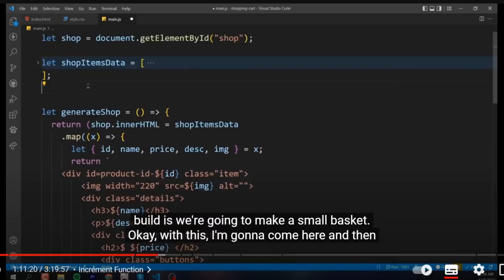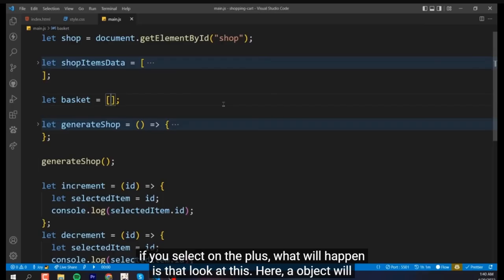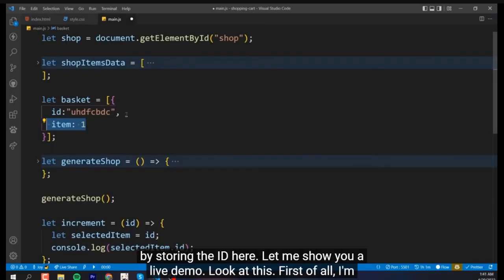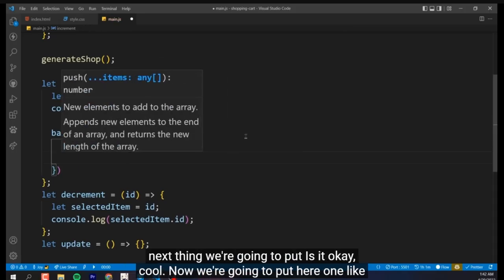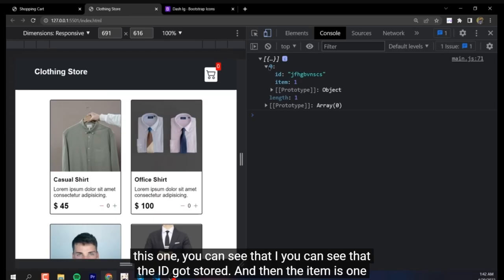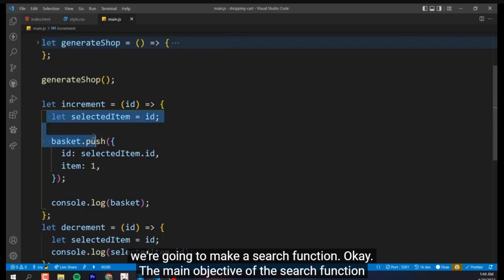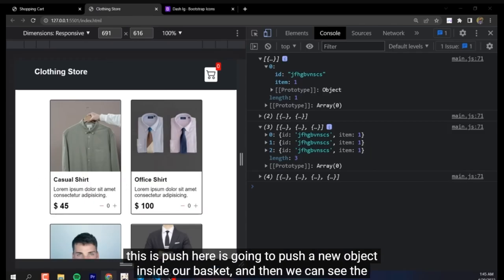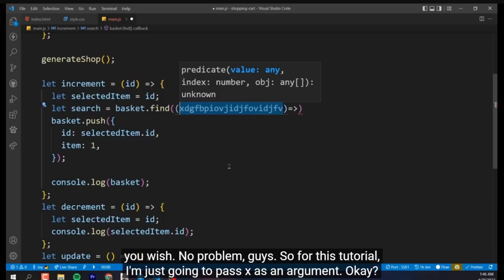js 02 shoppingCart basket 1 x id